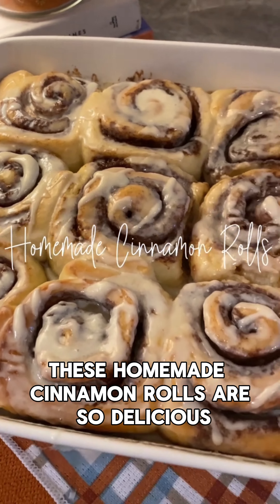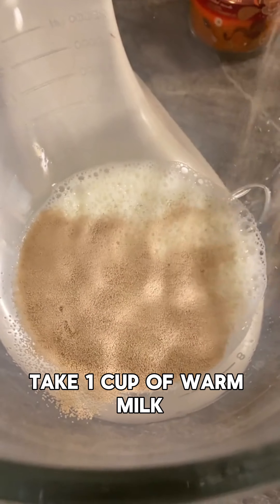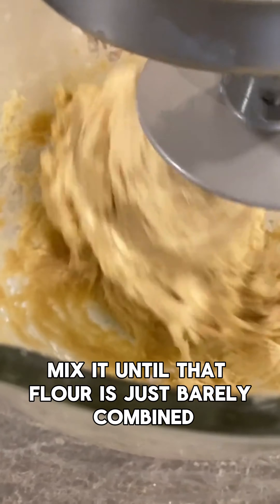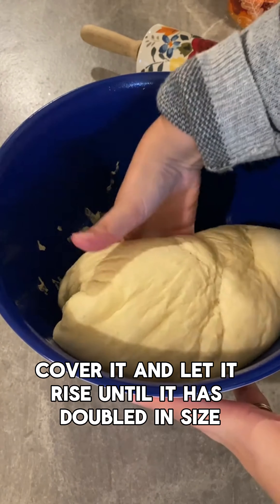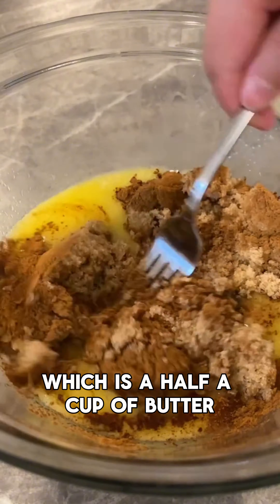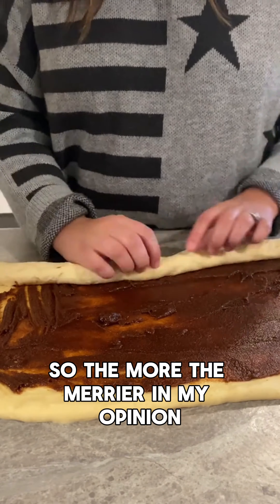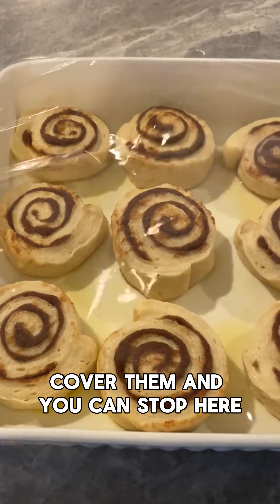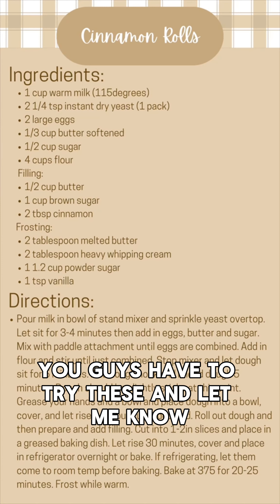The Best Cinnamon Rolls Recipe You will Ever Need. BETTER Than Cinnabon So Soft and Fluffy Cinnamon